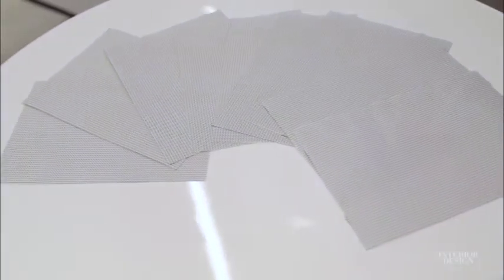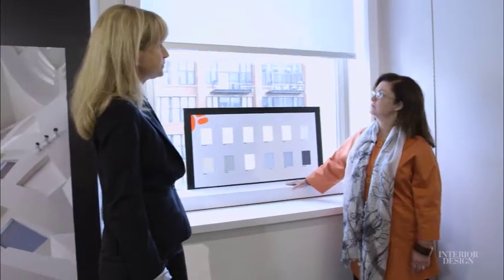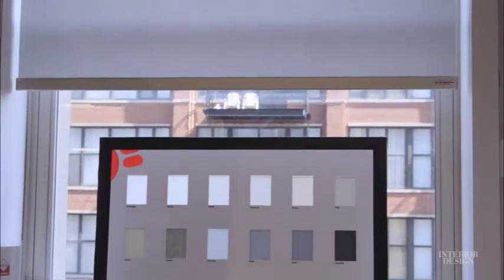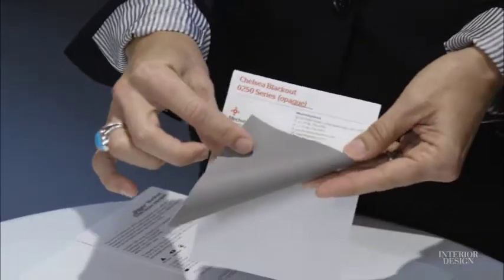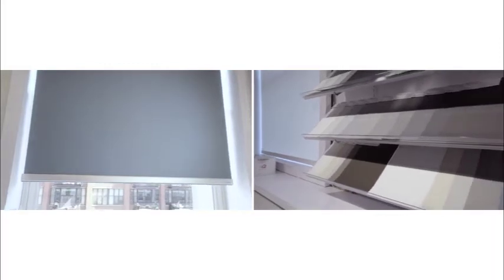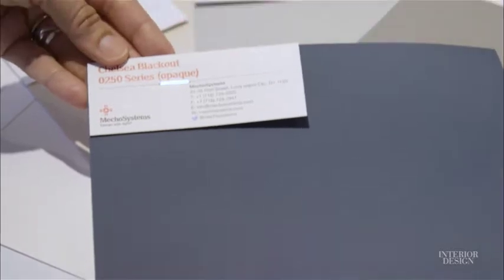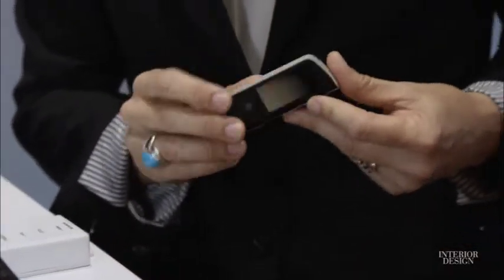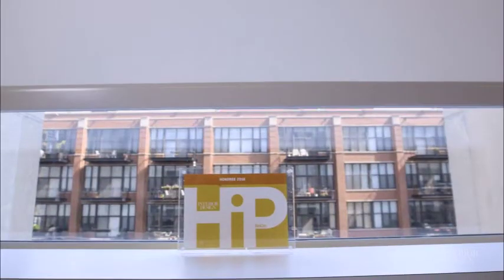MechoSystems at NeoCon 2016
MechoSystems Booth at NeoCon 2016.